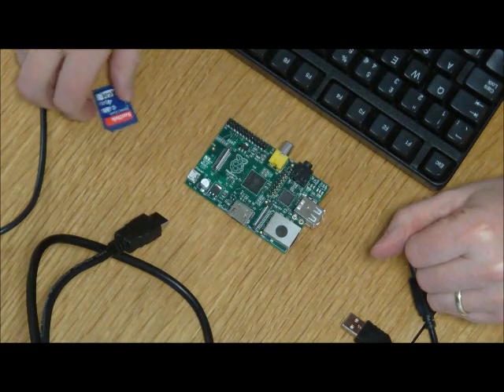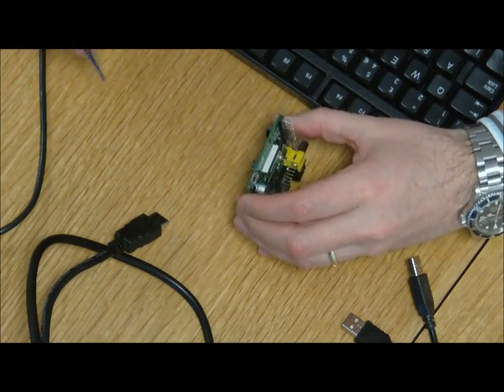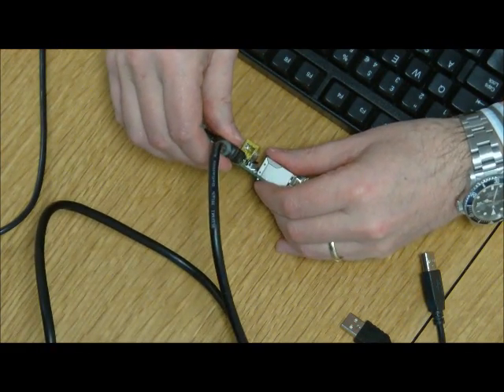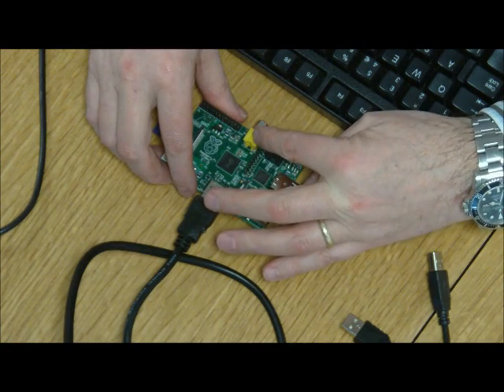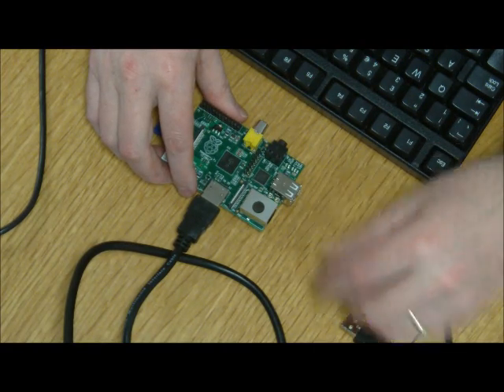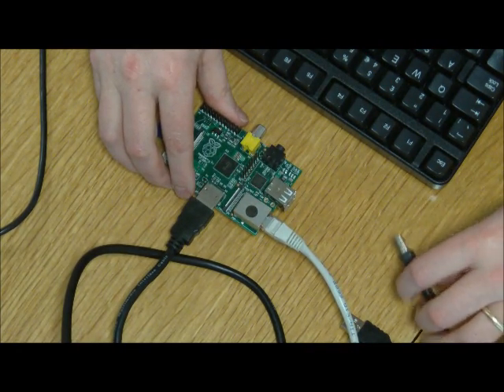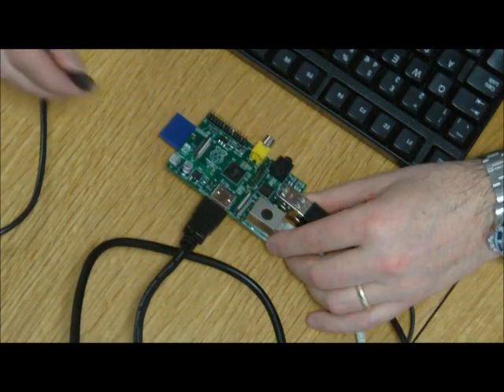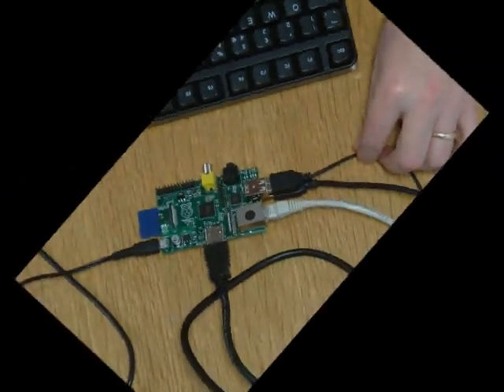Connecting up your Raspberry Pi